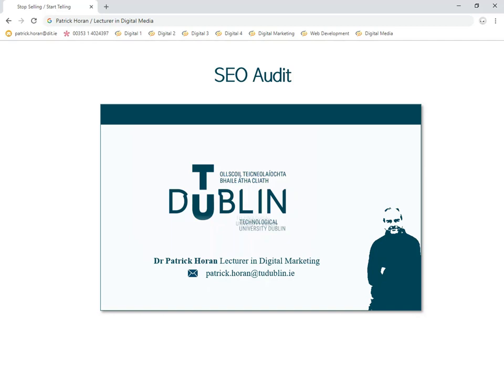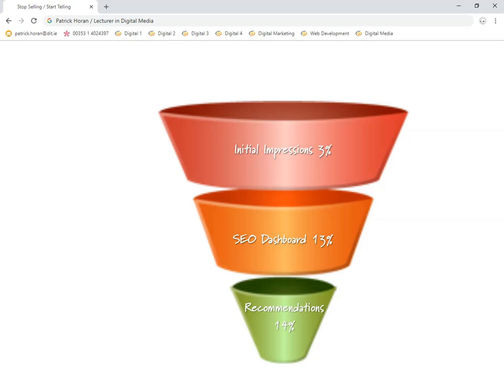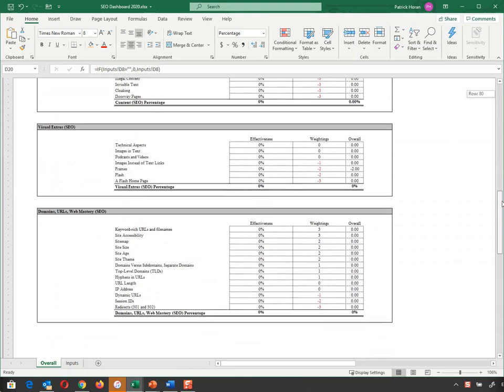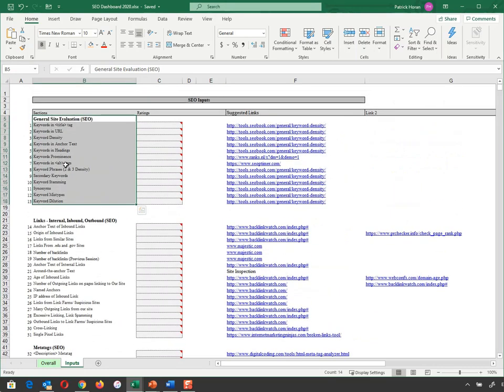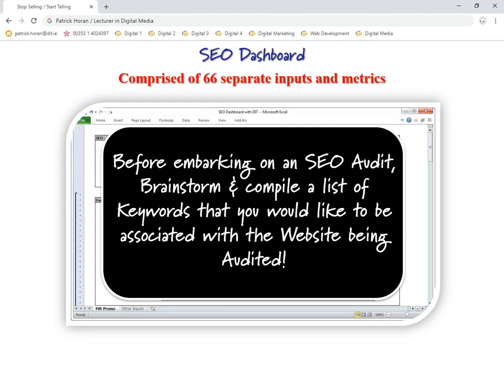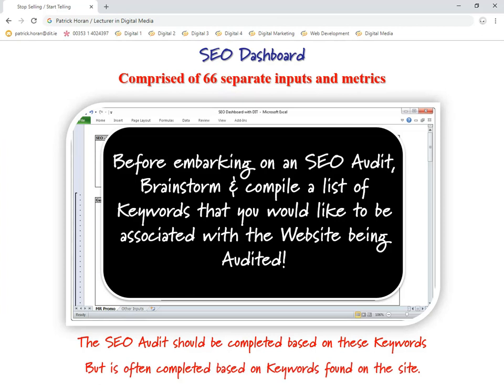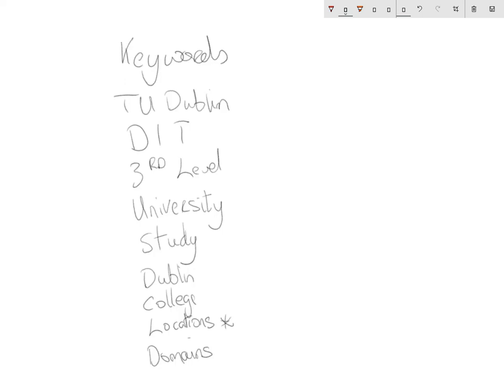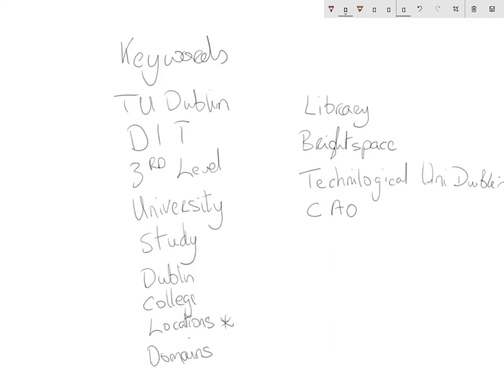Tutorial 7a SEO Audit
This tutorial is the first of two that looks at the SEO Audit. The first one focuses on the components of an audit and how to brainstorm your keywords.